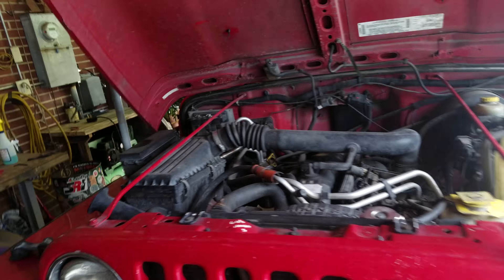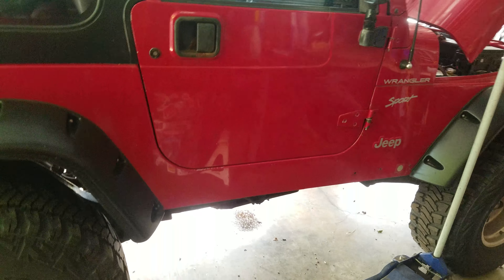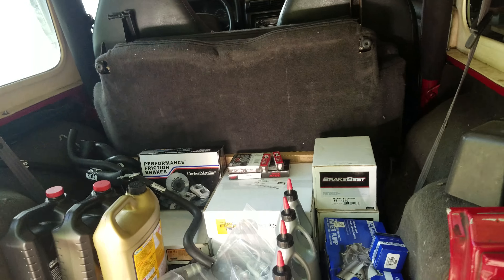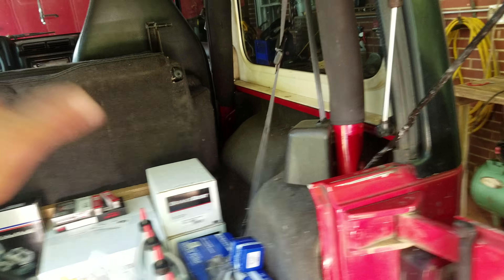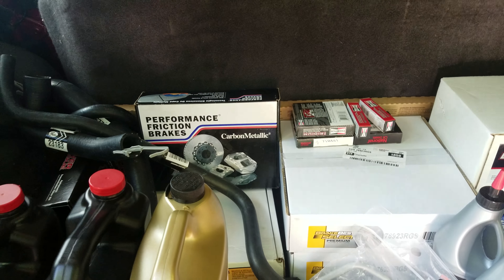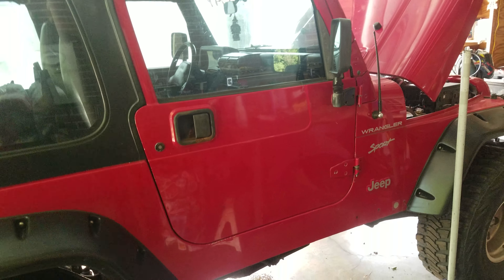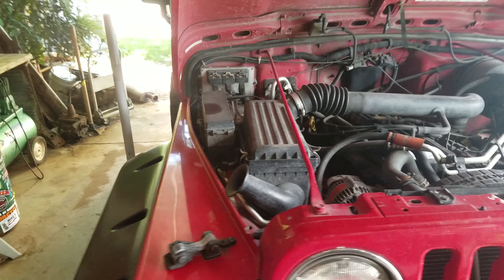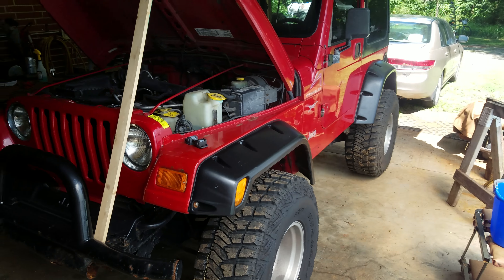Jeep build first things first